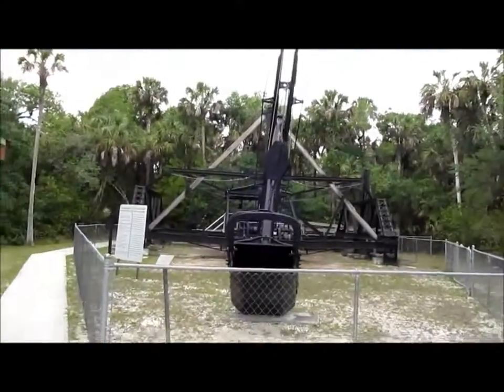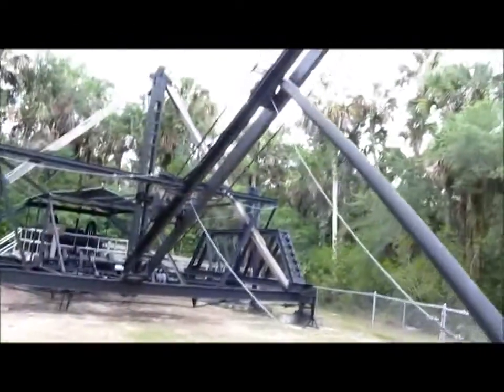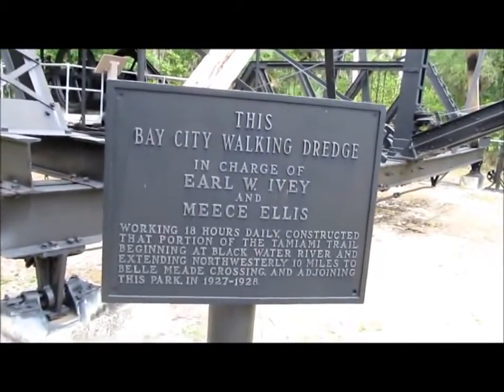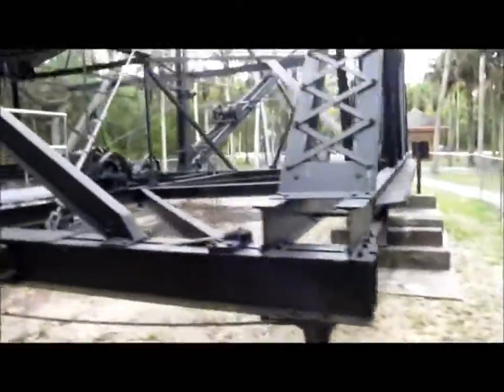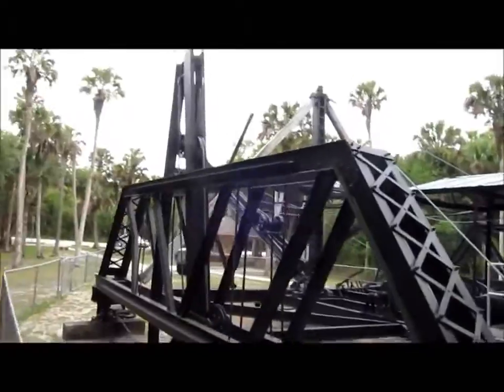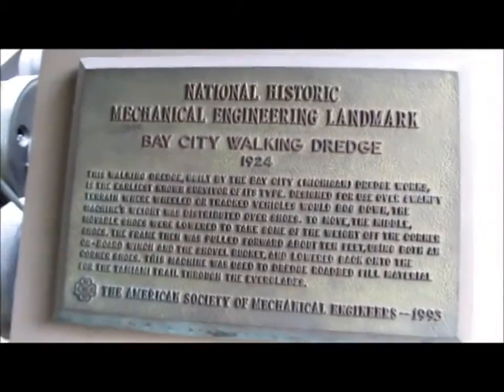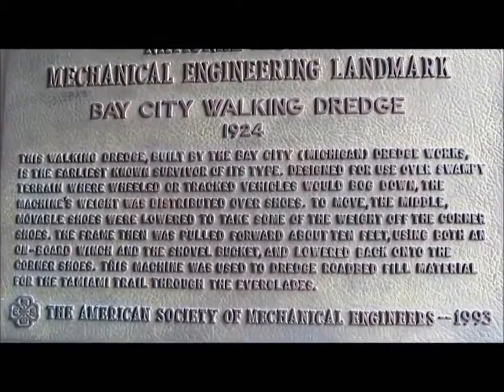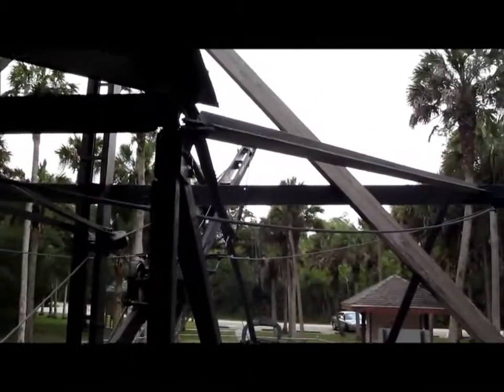Bay City Walking Dredge - constructed part of Tamiami Trail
While Tamiami Trail -- the first road from Tampa to Naples then through Big Cypress and the Everglades to Miami -- was begun in 1915 its completion was delayed until 1928.

This Bay City Walking Dredge - in charge of Earl W. Ivey and Meece Ellis - working 18 hours daily, constructed that portion of the Tamiami Trail beginning at Black Waters River and extending northwesterly 10 miles to Belle Meade Crossing and adjoining this park in 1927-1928.

1918 - Forty three miles of the Tamiami Trail were completed westward from Dade County

Views of Tamiami Trail and Canal construction, and of the Chevelier Place at Chatham Bend, 1924.

Tamiami Trail and Tamiami Canal while under construction, 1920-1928

Collier-Seminole State Park: The 7,271-acre park lies partly within the great mangrove swamp of southern Florida, one of the largest mangrove swamps in the world. Collier-Seminole also contains one of the three original stands of the rare royal palm in Florida. The park is the site of a National Historic Mechanical Engineering Landmark, the last existing Bay City Walking Dredge.

(11:33 minutes)